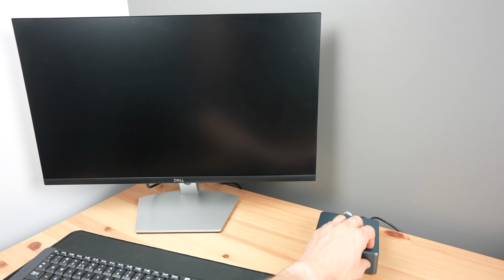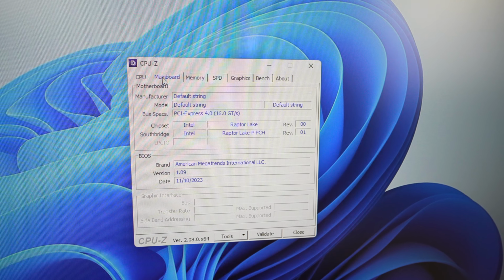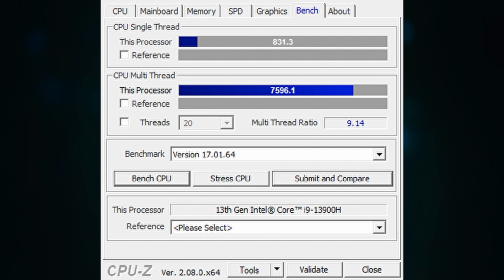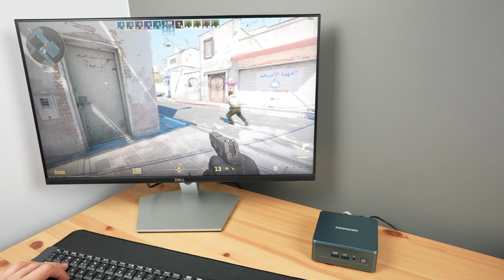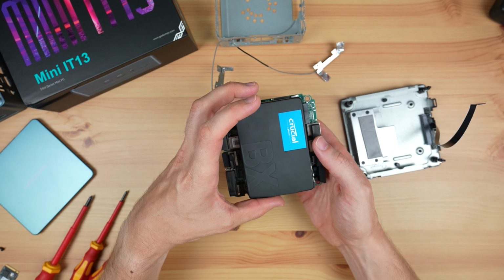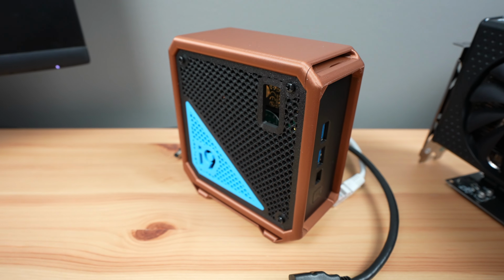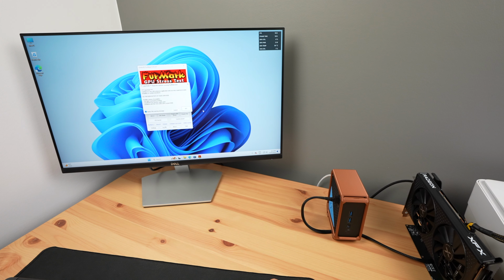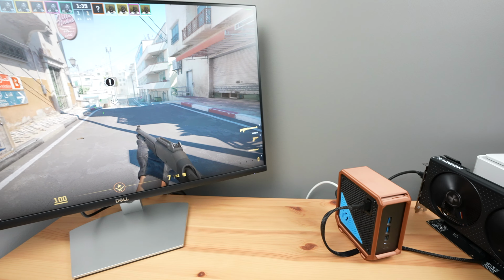The New Geekom IT13 Mini PC is Awesome with an External GPU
Today we're going to see if we can game on the new Geekom IT13 mini PC. This mini PC is powered by a 13th Gen Intel Core i9 13900H with 14 cores - 6 performance cores running at up to 5.4Ghz and 8 efficiency cores running at up to 4.1Ghz. It has 32GB of DDR4 RAM running at 3200Mhz and a 2TB NVMe SSD.

PURCHASE LINKS
M.2 to PCIe Adaptor via. Oculink
Crucial 2.5" SSD

CHAPTERS
0:00 Intro
0:33 Unboxing & First Look
1:37 Boot & Benchmarks
3:23 Gameplay
4:22 Upgrades & New Case
7:48 Benchmarks
9:07 Gameplay
9:43 Final Thoughts